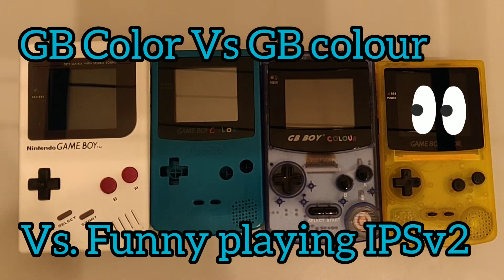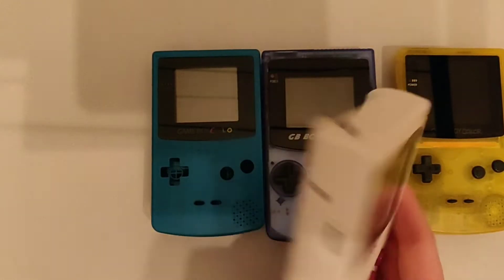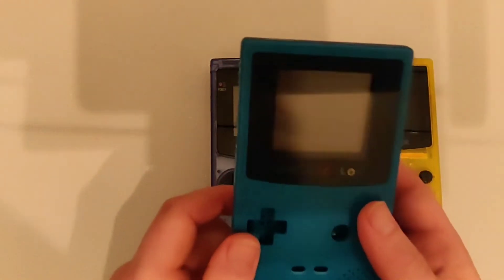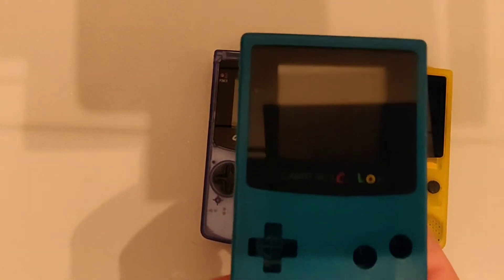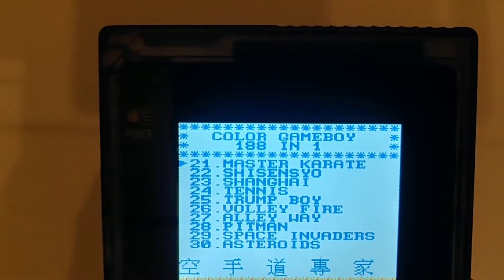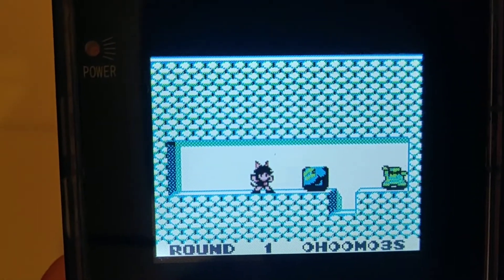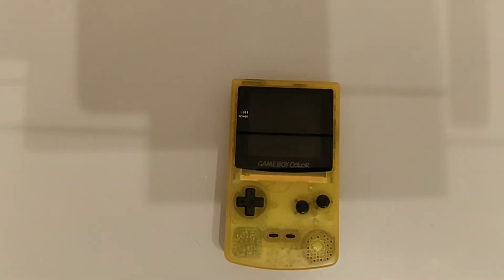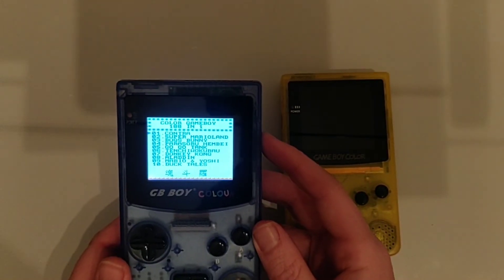Gameboy color alternatives in 2021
covering Gameboy color, funnyplaying IPS v2 back lit screen, the GB boy and the classic Gameboy too. including a few game reviews and hidden gems.